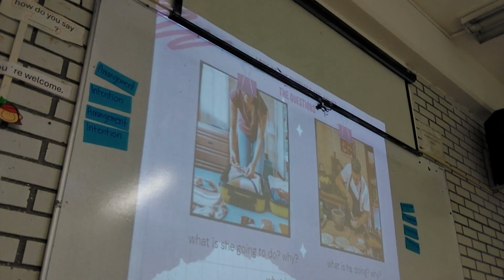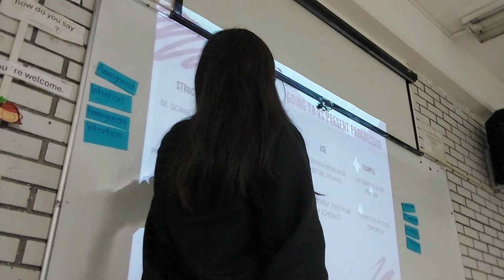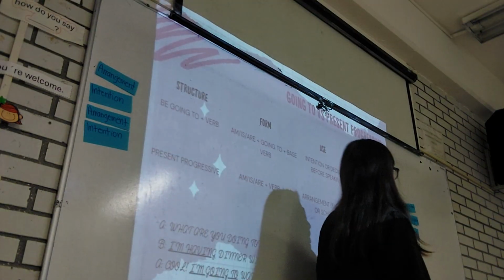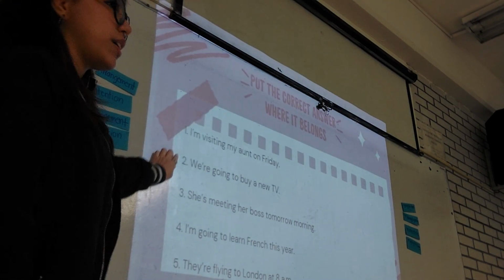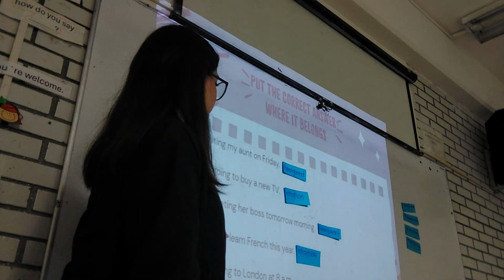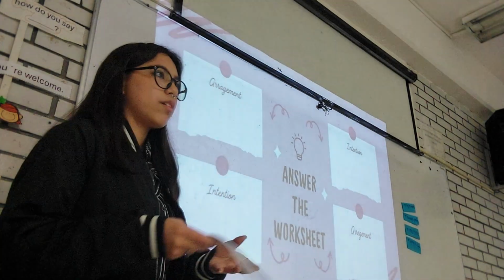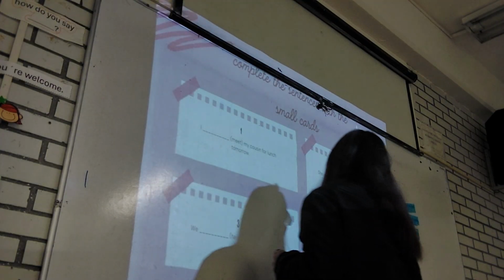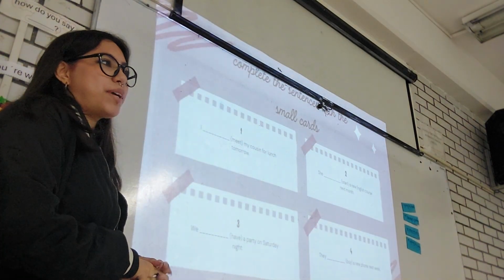Práctica Docente 8